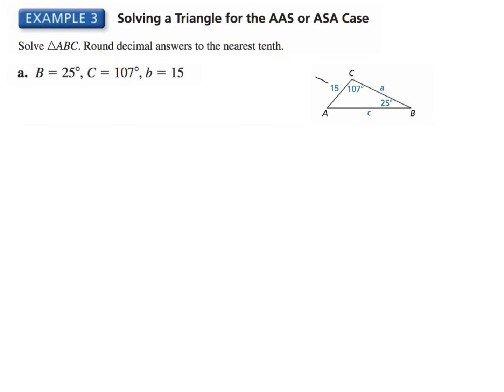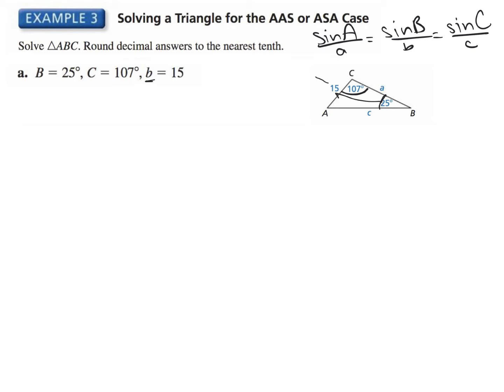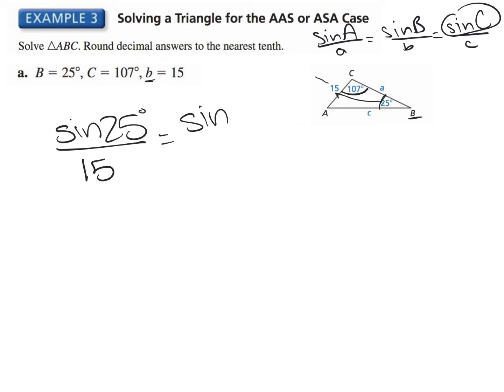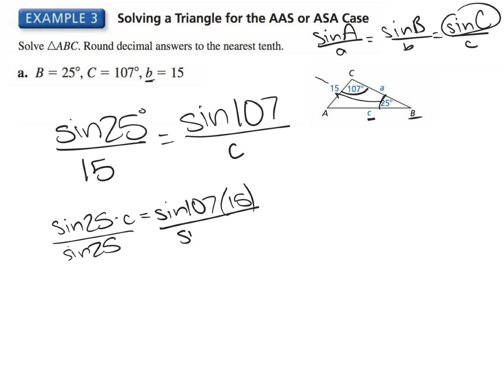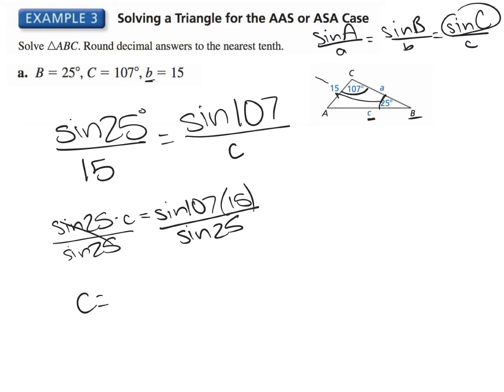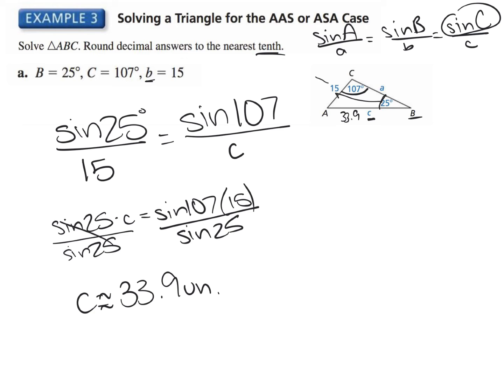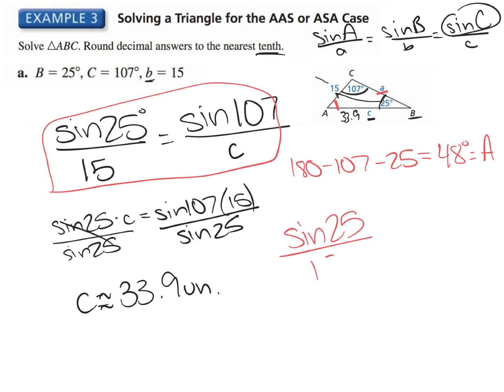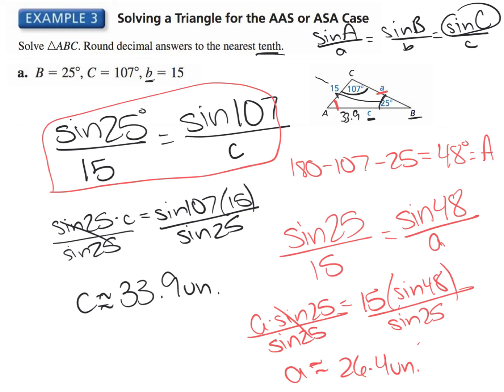9-3 day 1.mp4 6